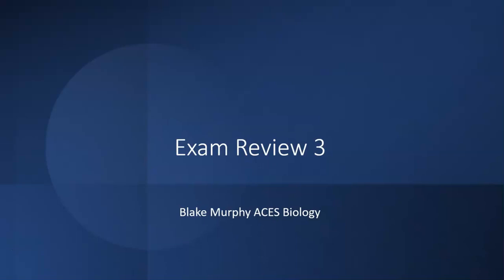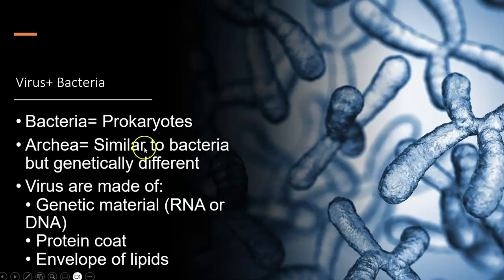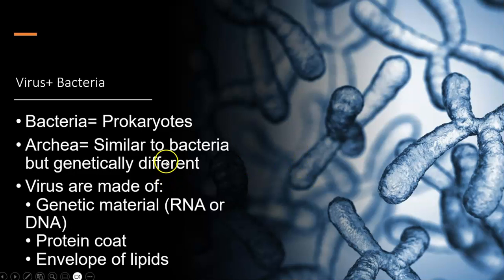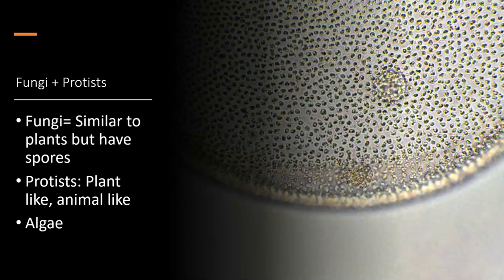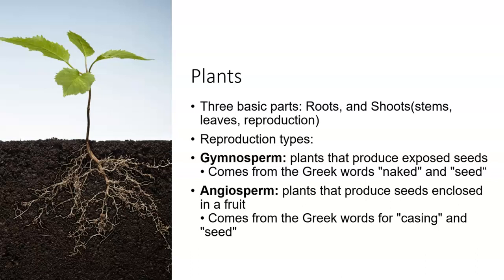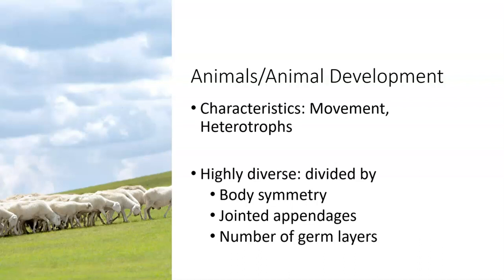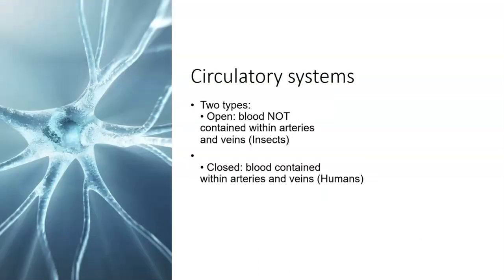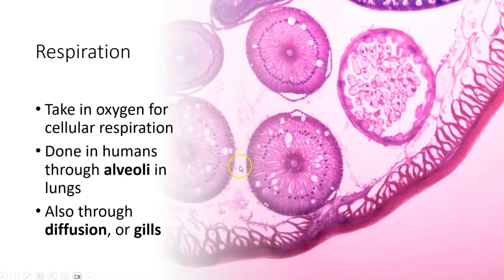Bio Exam 3